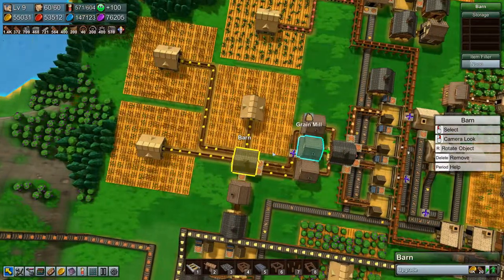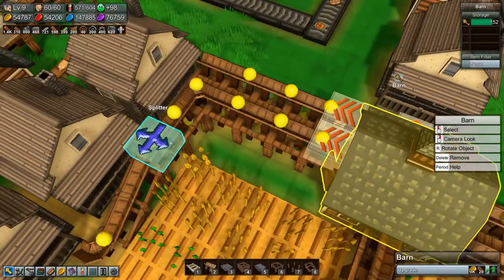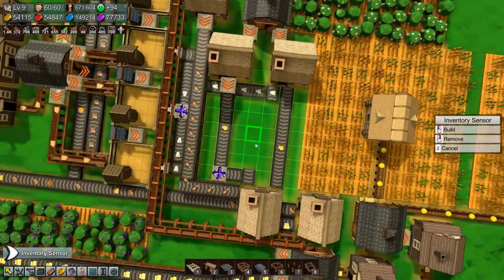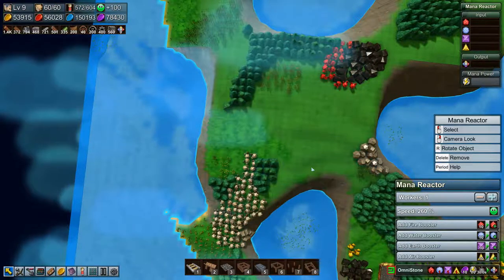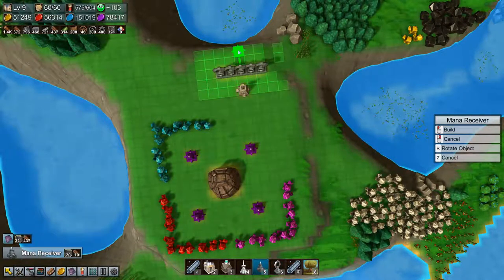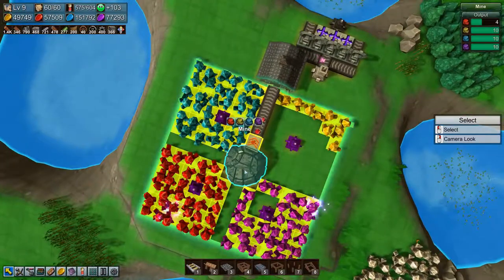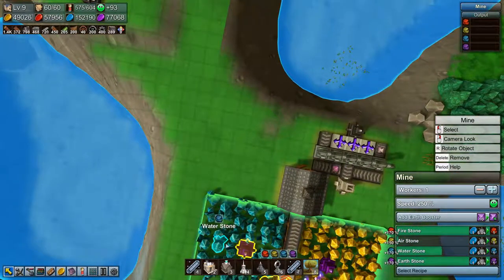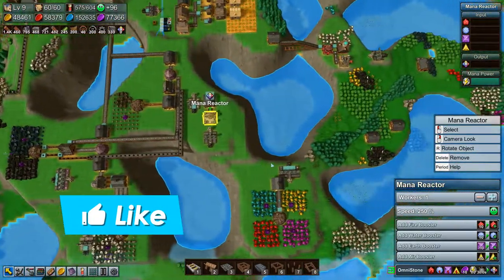Lets Play Factory Town Ep47 - Beginning on Omnistones